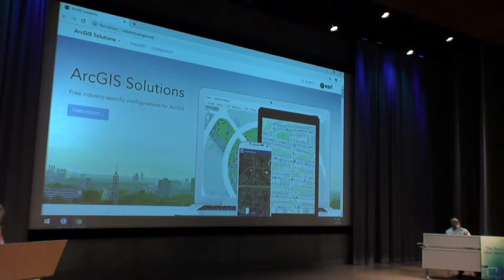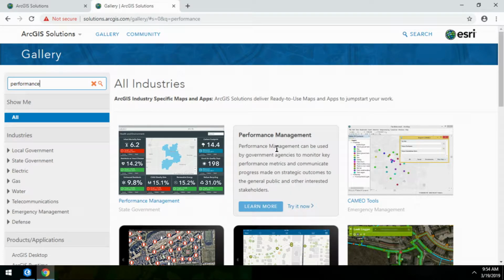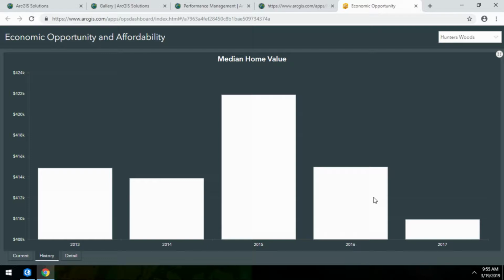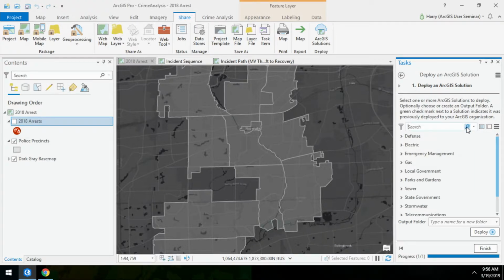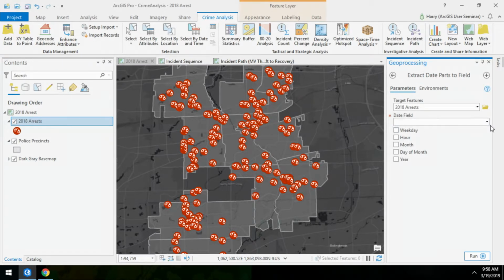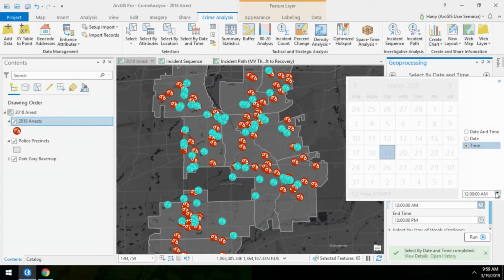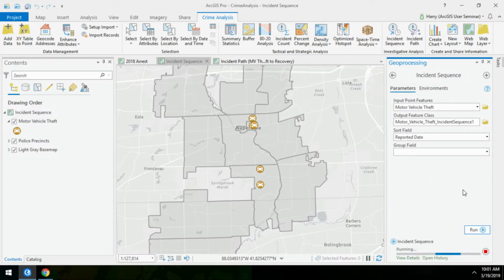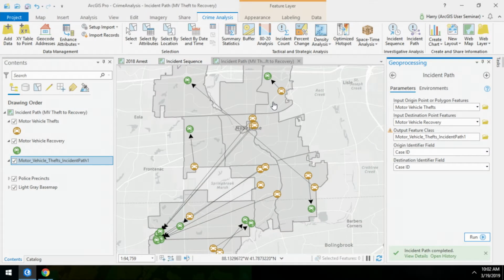Solutions: 2019 ArcGIS User Seminar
A deep-dive and demonstration of ArcGIS Industry-Specific Solutions: Apps, Maps & Tools, extending your GIS.